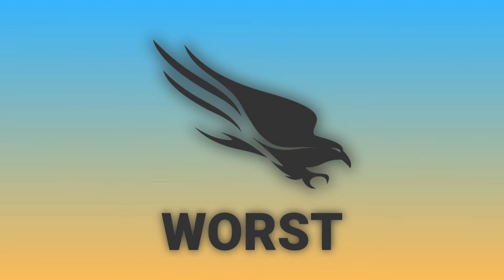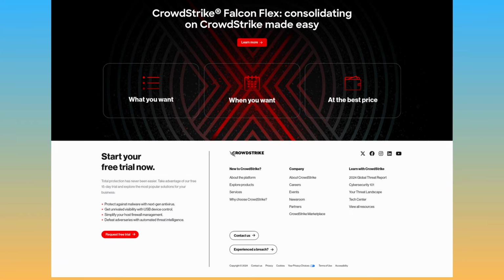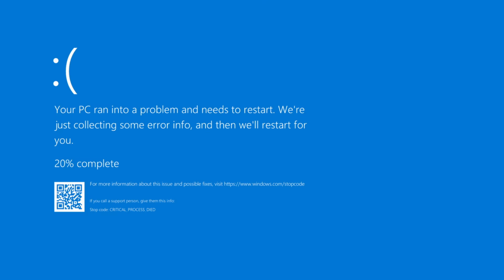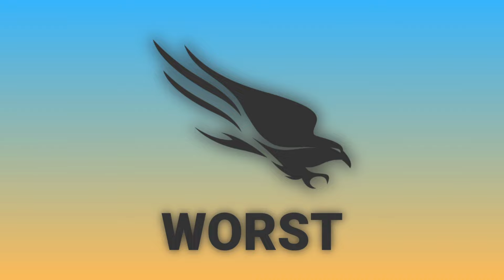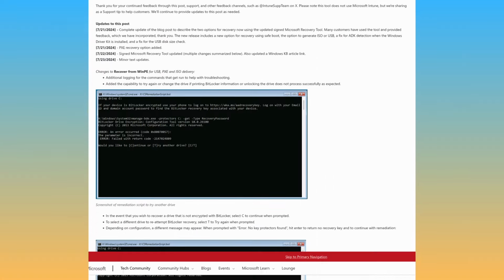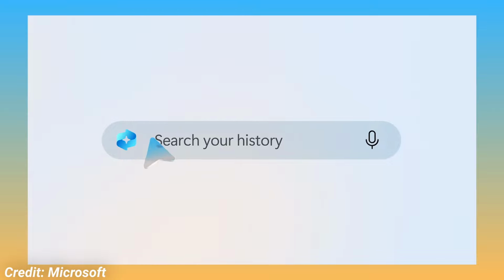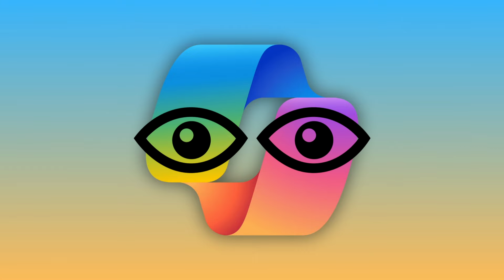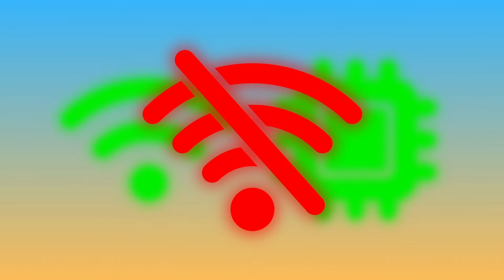Windows Just Suffered a Really Bad Outage... (+ Reasons to Ditch Windows)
In this video, I go over why you should ditch Windows, and some events that have happened with it. This is my first video fully edited in Davinci Resolve instead of CapCut, so I hope you enjoy!

0:00 Intro
0:20 CrowdStrike Outage
2:17 Copilot & Recall
3:35 General Spyware
4:43 Conclusion